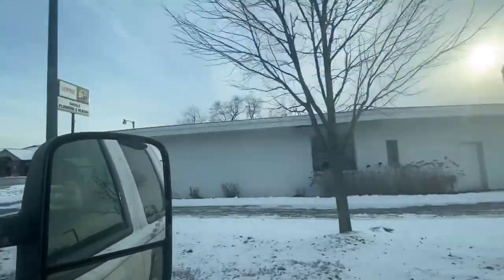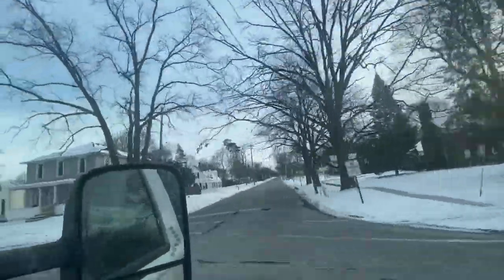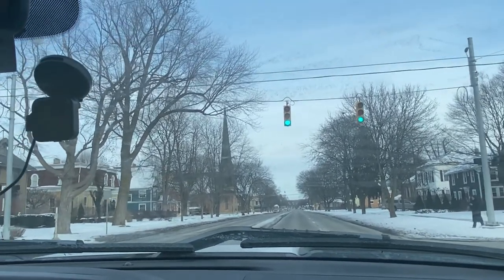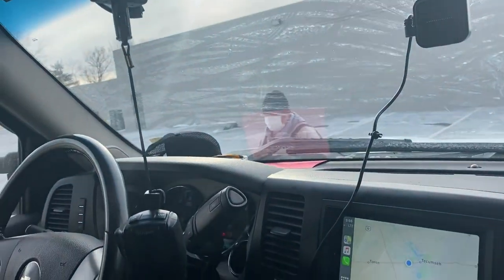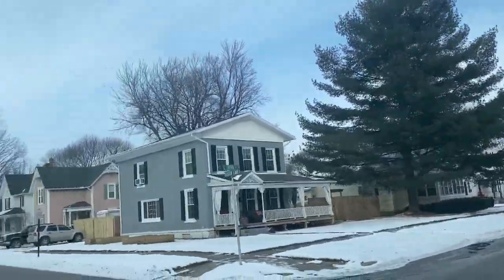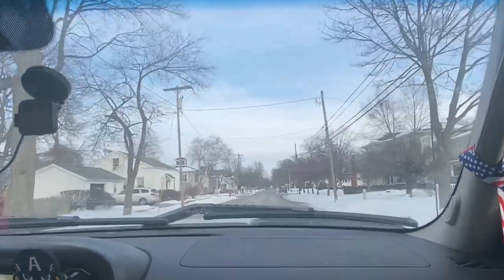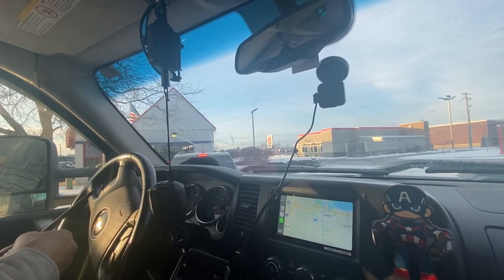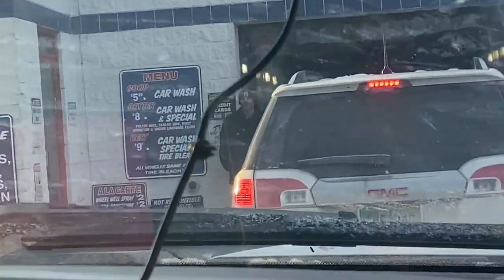A Piece Of Daily Life | Simple Living Of Fil-Am Couple | Buhay Sa Amerika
DRIVING AT HISTORICAL TECUMSEH CITY OF WATER WINTER WONDERLAND OF MICHIGAN.  WE ENJOYED OUR SHORT STOP OVER AND DRIVING AROUND AT THIS BEAUTIFUL CITY OF CLASSIC HOUSES.  NICE TOWN TO HANG OUT AND HAVE A COFFEE WITH YOUR FRIENDS AND FAMILY WHILE ENJOYING YOUR ROAD TRIP IN THE BEAUTIFUL COUNTRY ROAD OF M50,
Light Travels You Tube Channel features the joy and the simple happiness of life featuring whatever we do and wherever we go.
Adventure of our ordinary life and this beautiful World from the America's in the West to the Philippines in the East or all over the World.
Travel, explore, and experienced the World and enjoy life to the fullest.

Tags;

LIGHT
TRAVELS;Travel;Tourism;Adventure;Road
Trips;Journey's;

LIGHTTRAVELS;Travel;Tourism;Adventure;Road,Trips;Journey's;,Light Travels,Travel Vlogs,Places,Life in America,Fil-Am Couple,Mix-mix Life Experiences,Personal Blogs,Personal Vlogs,